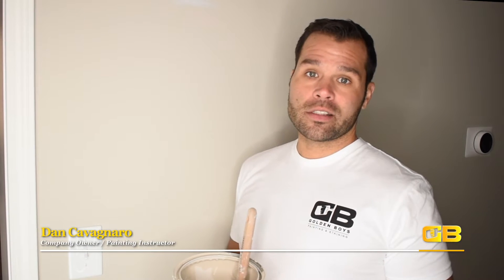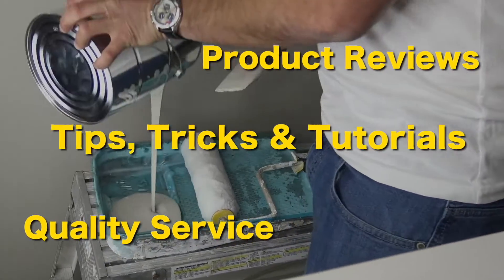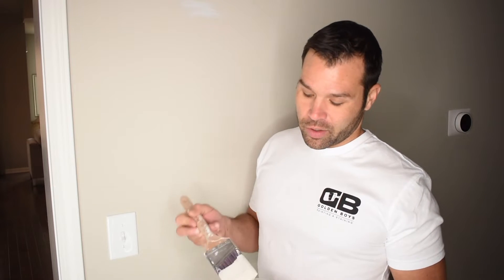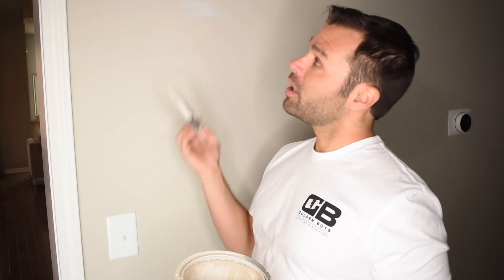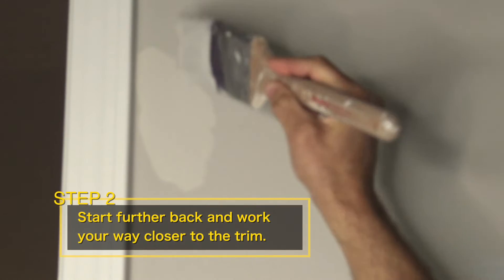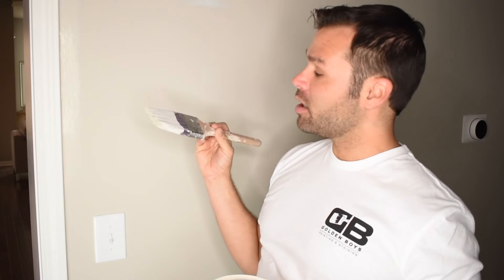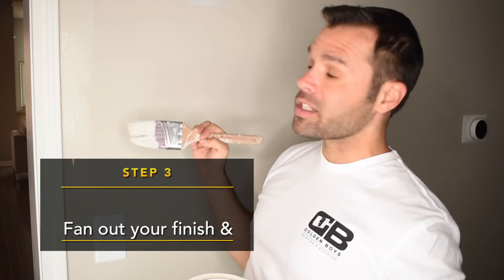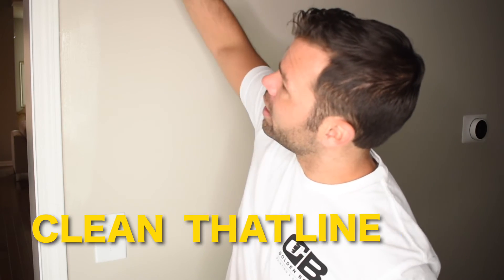How To Cut A Straight Line - Tips, Tricks and Tutorials 01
Golden Boys Painting is here with our first professional painting tutorial: How To Cut a Straight Line.

Dan Cavagnaro of Golden Boys Painting gives you a tutorial on how to use a brush to paint a cut line on a wall (With a special guest spot by one of our crew chiefs; Adam Martone). Cutting is often the first step in painting a wall, so it's important to do it right to give your home a professional level paint job.

Golden Boys Painting and Staining is a premier painting contractor based in Rochester, New York.